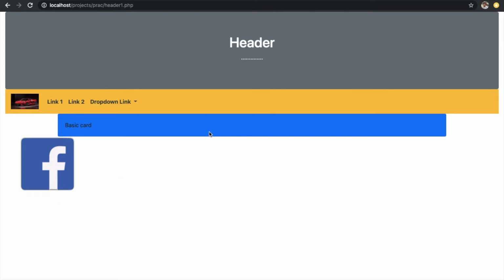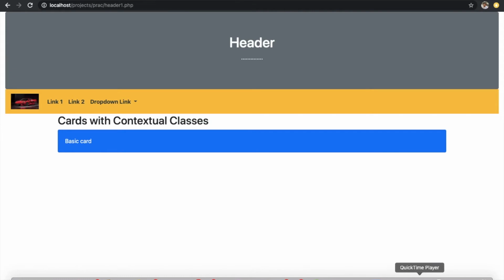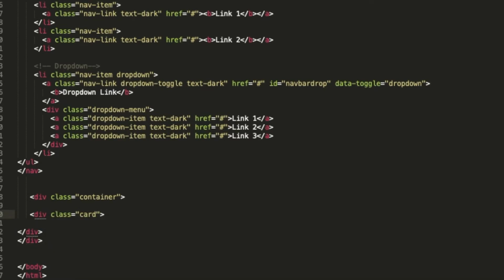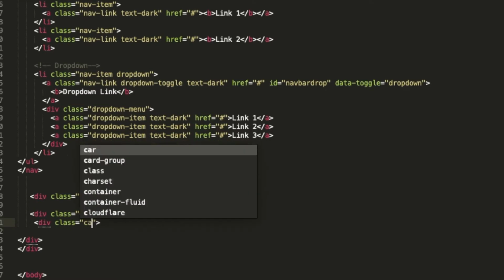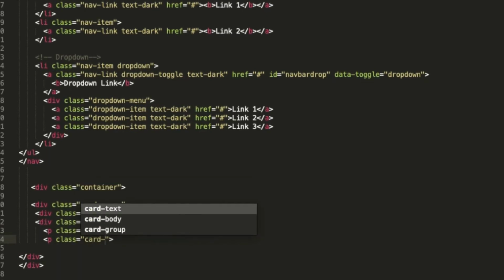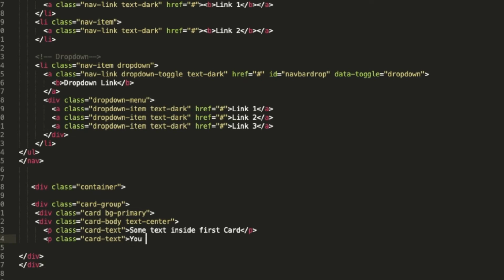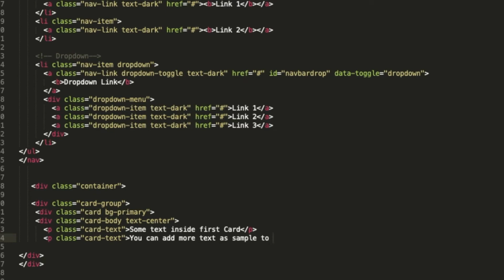Responsive Cards with Bootstrap 4 and Css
In this video, I am going to tell about Bootstrap card. The bootstrap card is just the replacement of bootstrap thumbnail of  Bootstrap 3.0 version.
This video is perfect for a beginner of bootstrap.